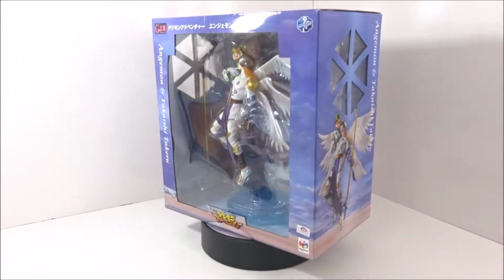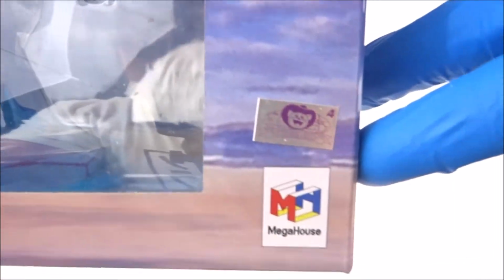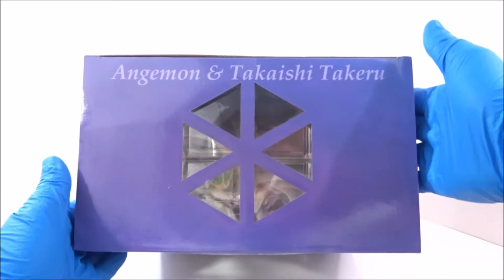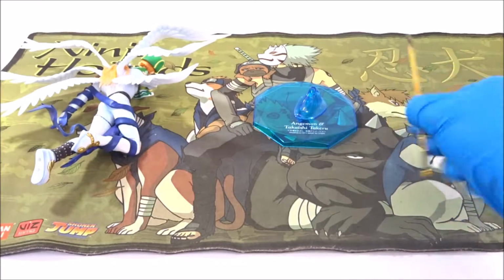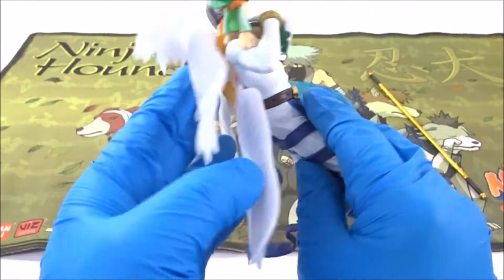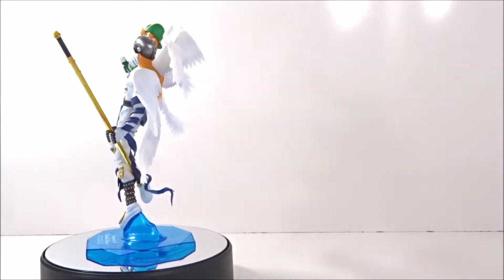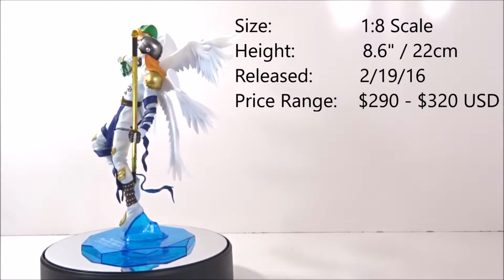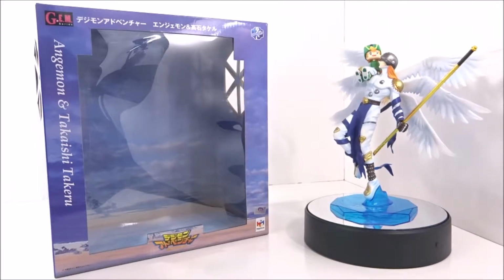Digimon Adventures Angemon & Takaishi Takeru Figure Review | Megahouse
Check out the Megahouse G.E.M. Series figure of TK and Angemon from the hit TV show, Digimon Adventures! Angemeon is favorite of mine from this show and I'm looking forward to letting you know what's in store for you if you purchase this figure.

I look forward to making reviews with good vibes that help entertain and inform you about products that appear on this channel. This channel will focus on a variety of figures ranging from Manga to American comics and much more!